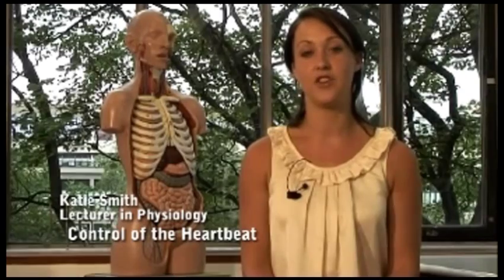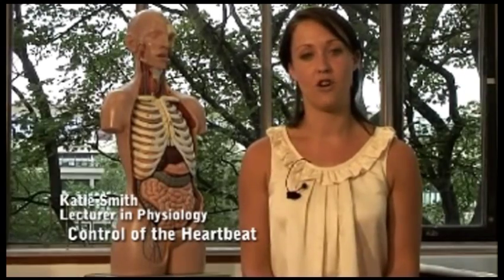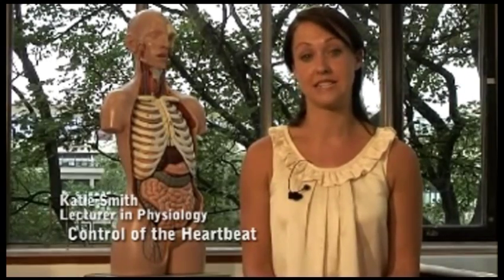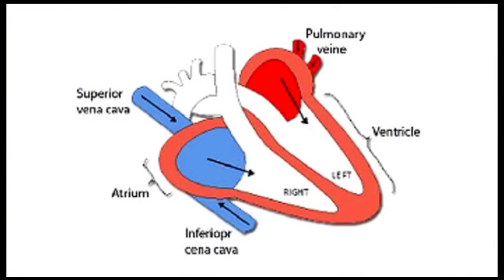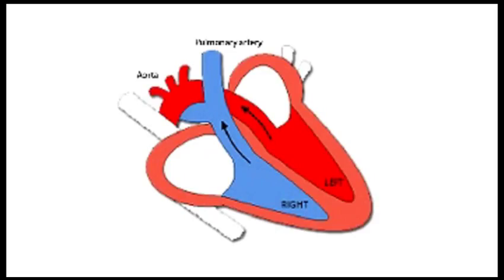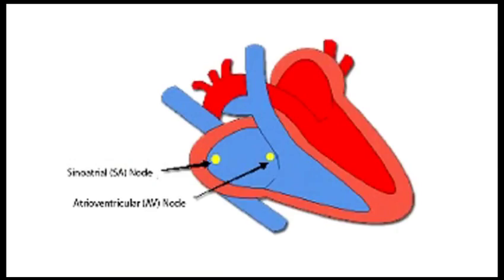Control of the Heartbeat. Dr. Katie Smith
The Biology Faculty - University lectures for secondary schools Go Biology Faculty.org for more videos